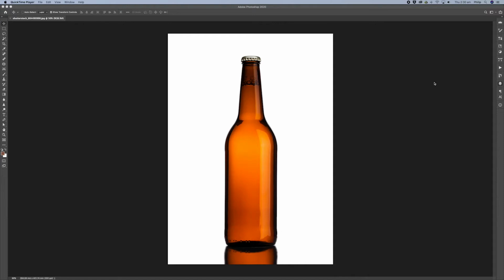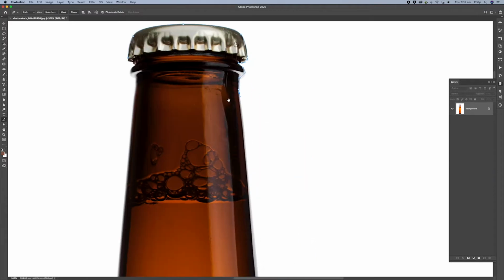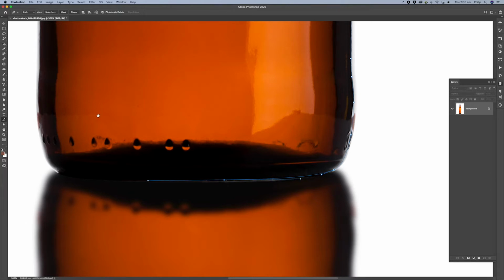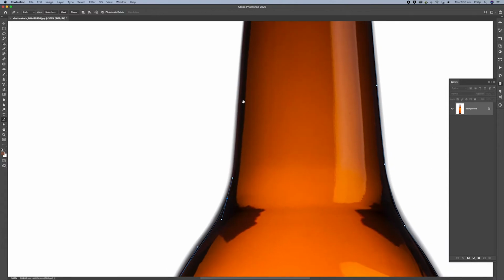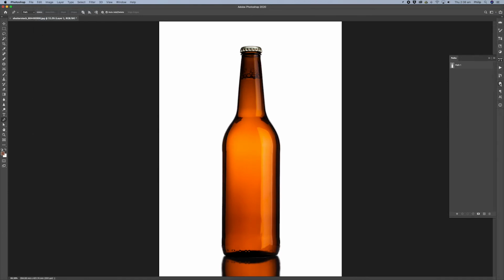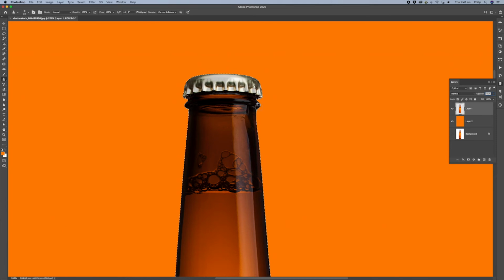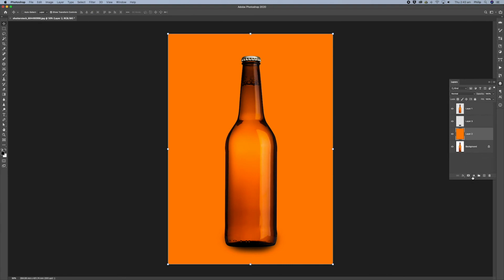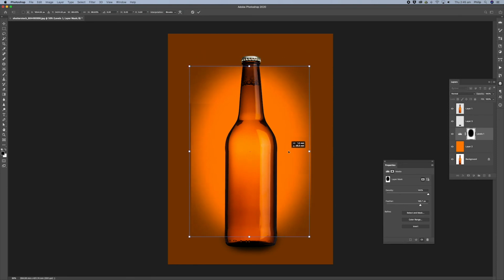Using the Pen tool in Photoshop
Using the pen tool can give a precise path to your images. The paths can be used for various masking within the layers palette.